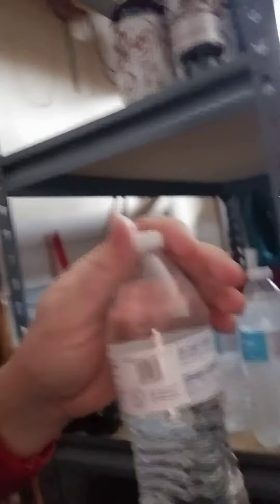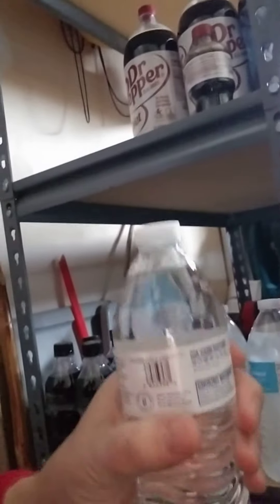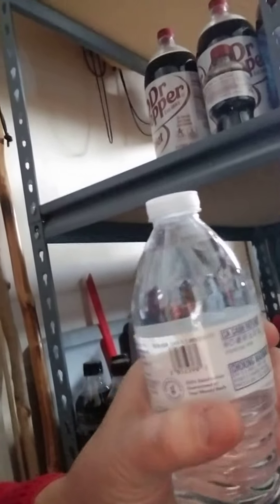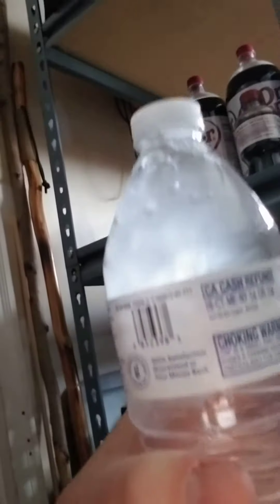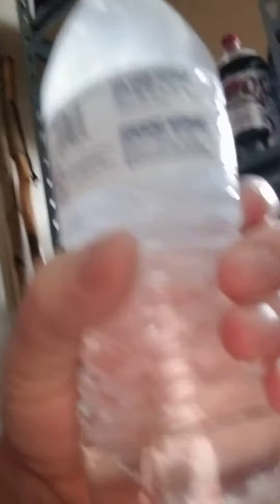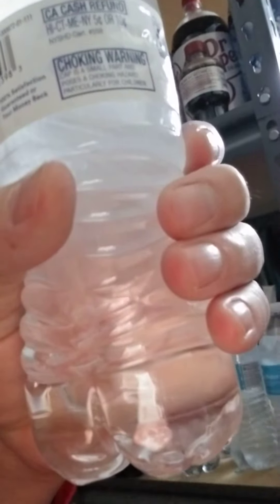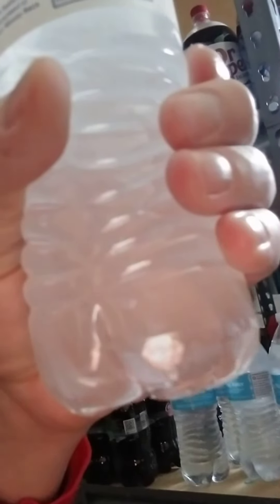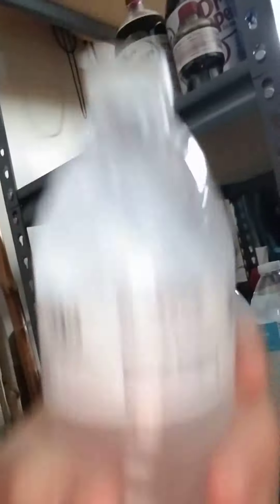Instant Freezing Water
This video is an example of supercooled water.  The water is at a temperature below its freezing point (32°F or 0°C), but it has not frozen yet because it has not found a nucleation site (a place to begin freezing around). Once it is disturbed, it will be disrupted and begin freezing around an ice crystal from the top to the bottom.